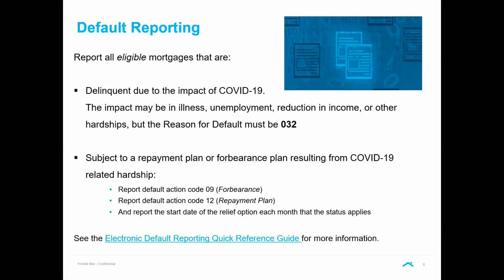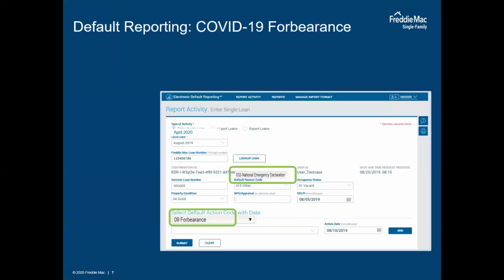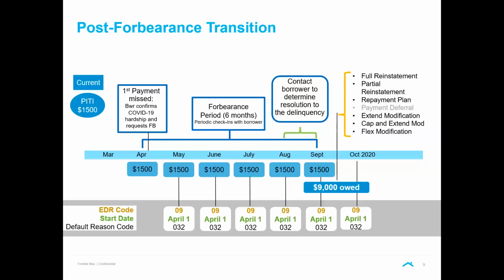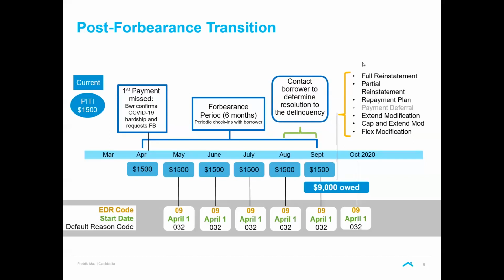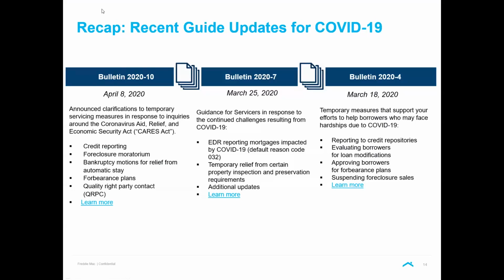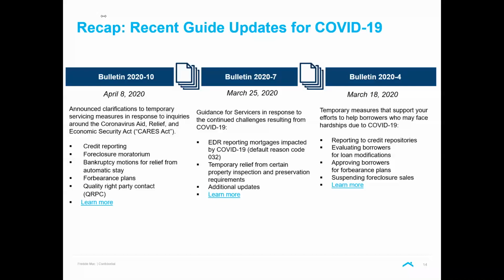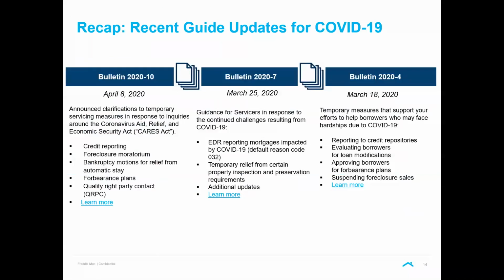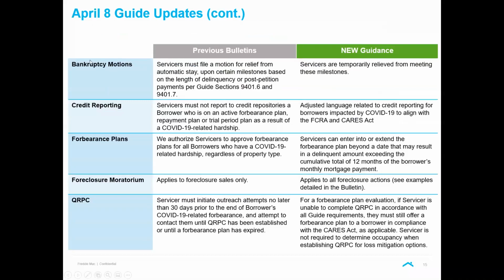Webinar Playback: Servicer Information Session on COVID-19 (April 30, 2020)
This recorded live webinar from April 30, 2020 covers recent Guide updates as well as default reporting for forbearance and repayment plans, along with a live Q&A panel.